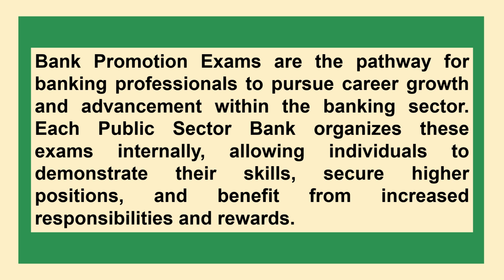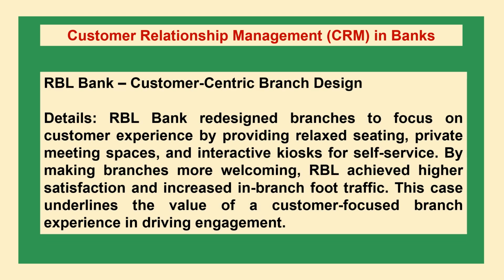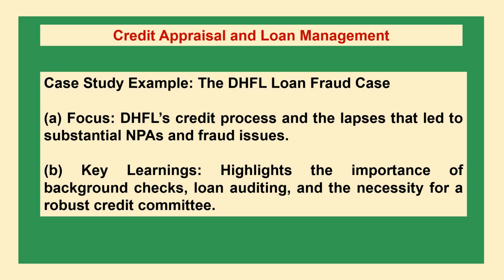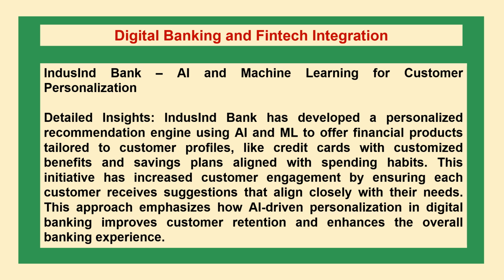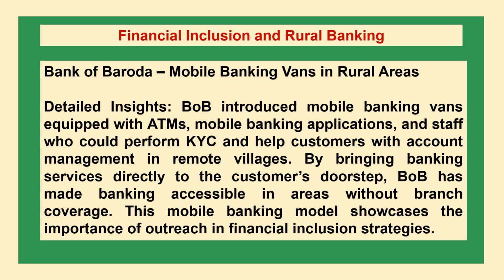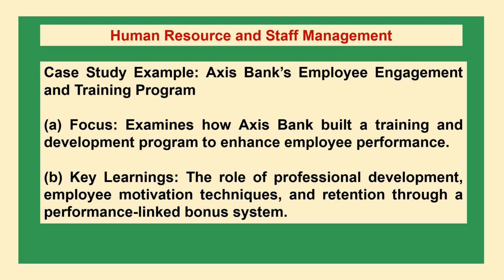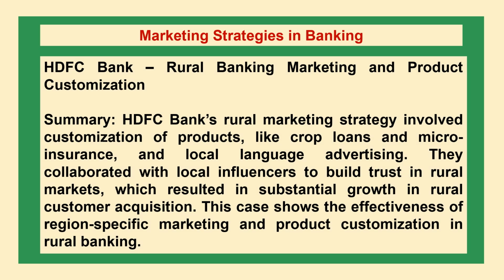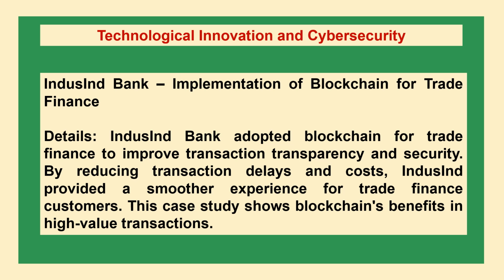Path to the Corner Office - Prom Exam Study Material (2024-25) for eligible bank employees – Part 8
In this video, I have shared the study material (CASE STUDIES) for the Path to the Corner Office - Promotion Examination (2024-25) for all eligible bank employees – Part 8